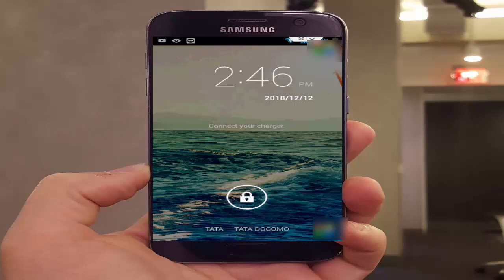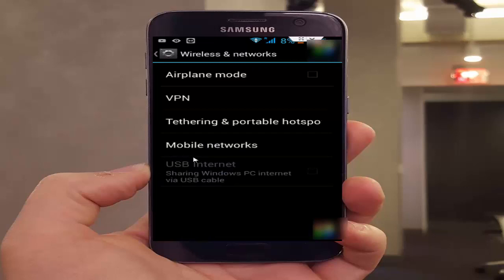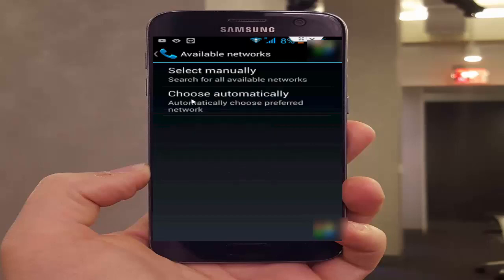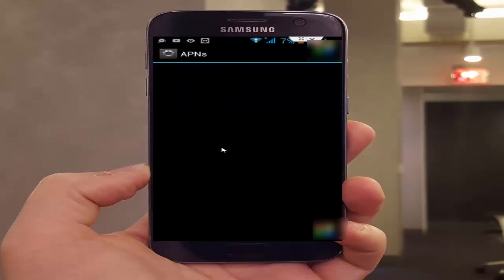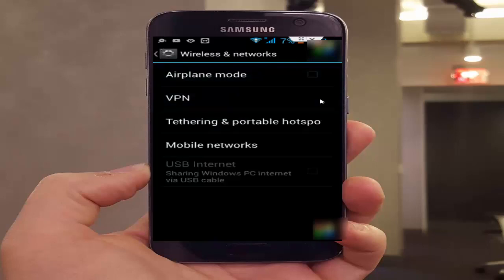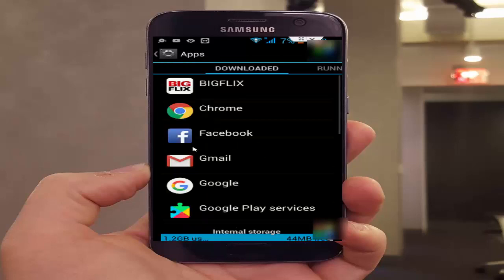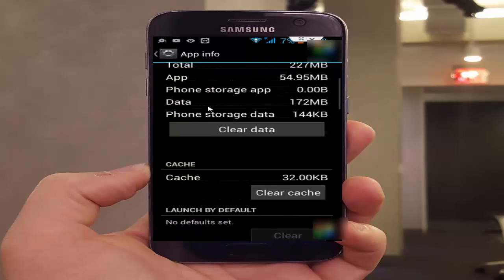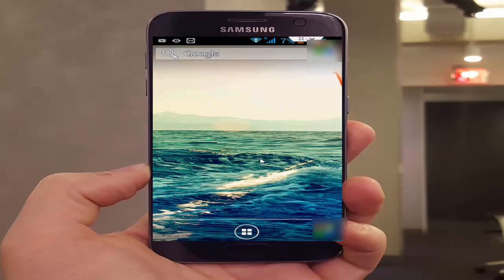How to Fix Connection Lost Error on Facebook in Android Phones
In this video you will learn about the, How to Fix Connection Lost Error on Facebook in Android Phones, 2018